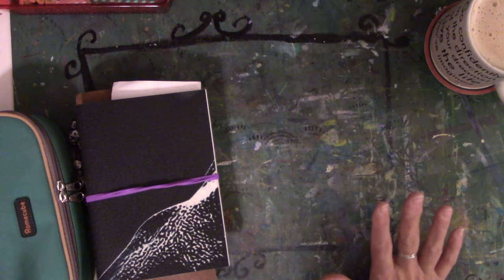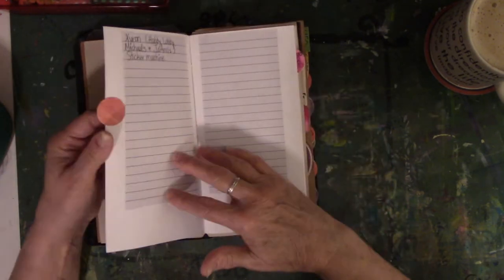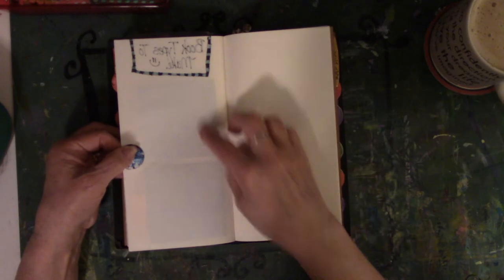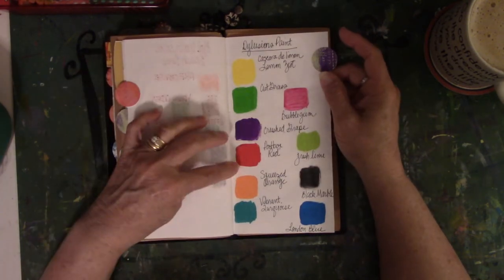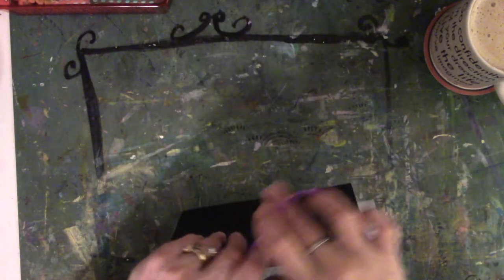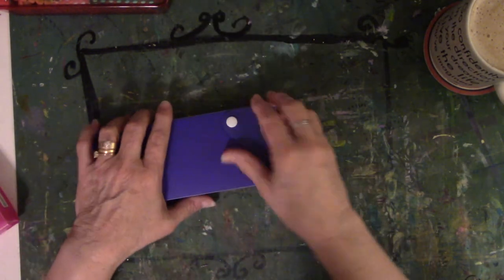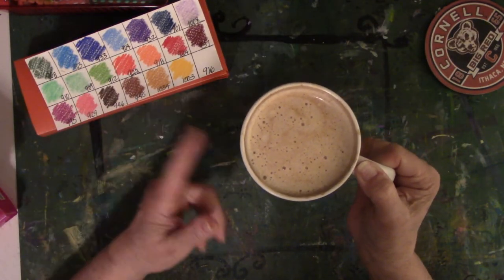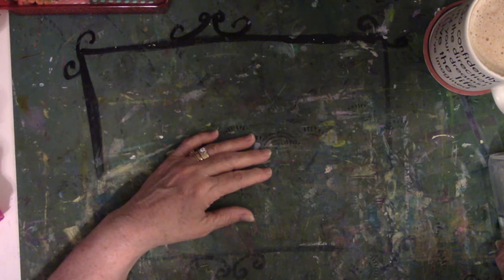Mycreativeyear My Creative Year Challenge Word April 2019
Challenge Word April 2019-Lists